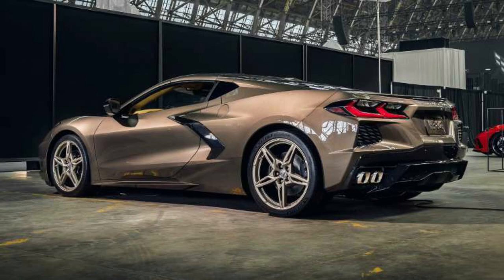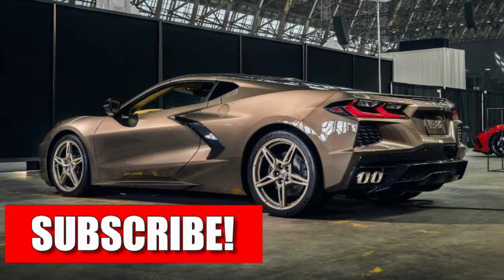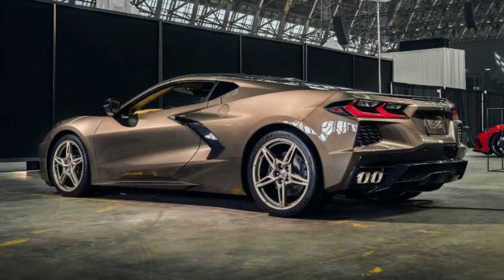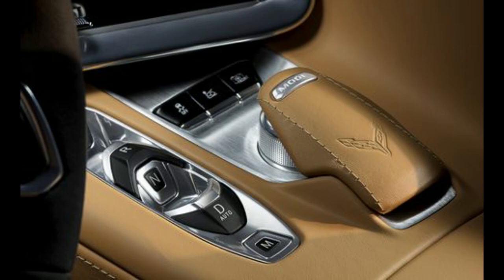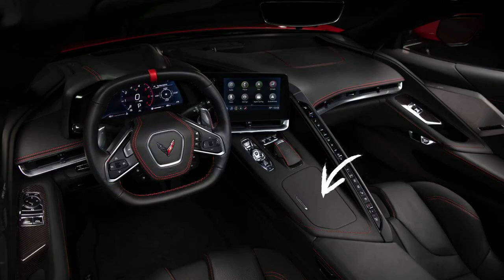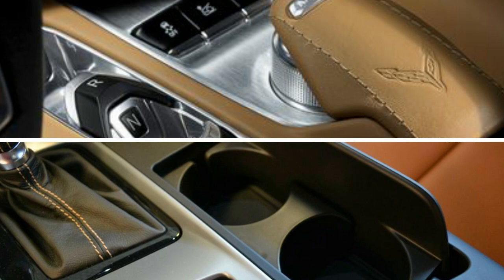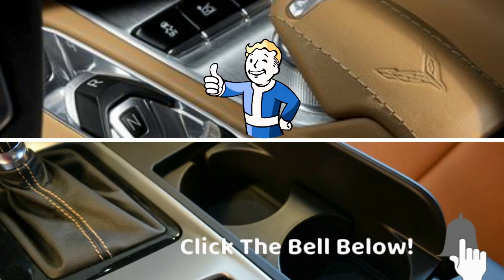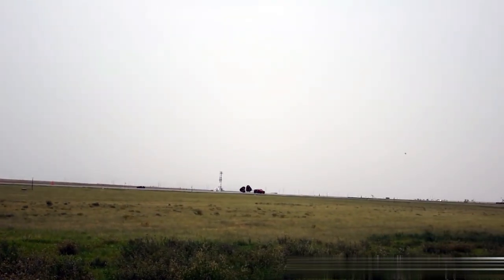C8 Corvette. A disaster in the making! Just add water.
A possible fatal flaw in the C8 Corvettes design. A disaster in the making.  The electronics for the transmission and the drive mode selector wheel are right where you will spill your drink. For some reason, they put it in perfect proximity of the cup holder.